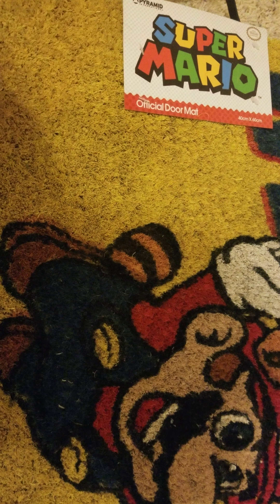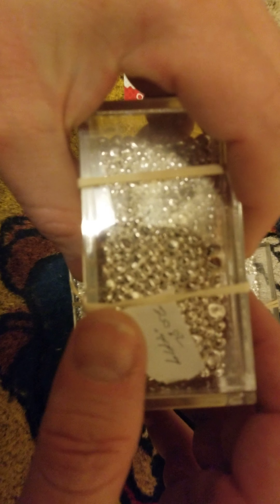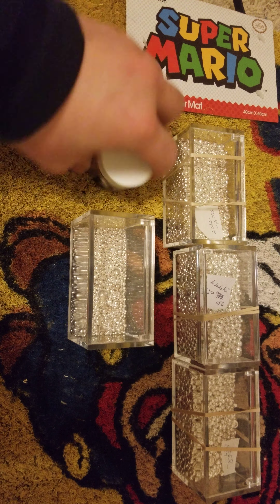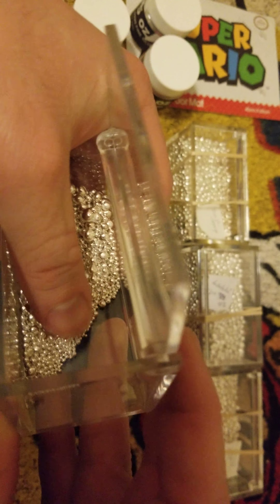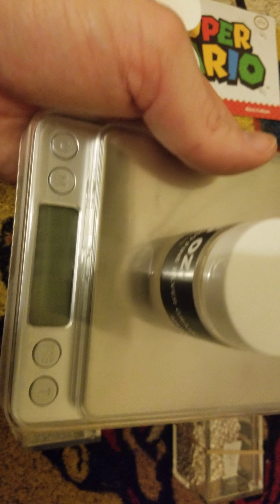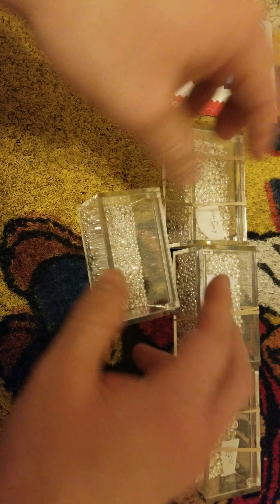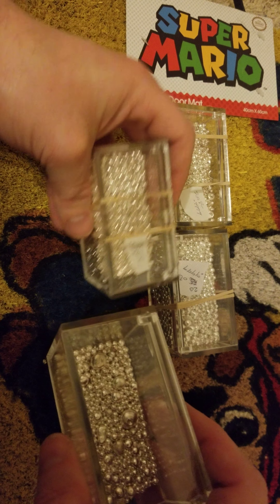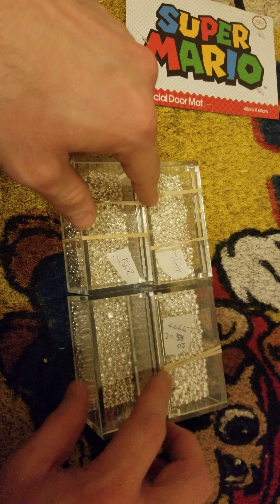Silver shot melting almost there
Casting